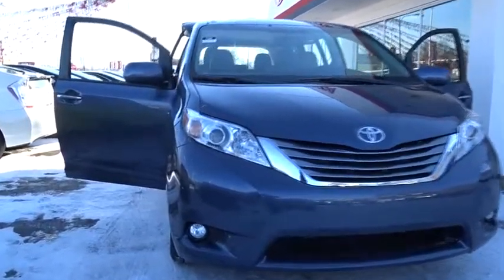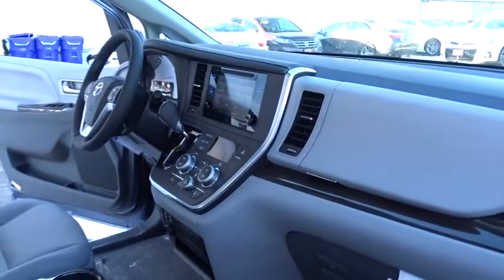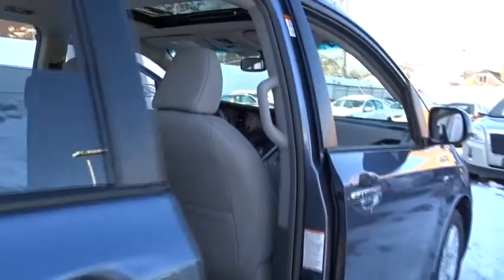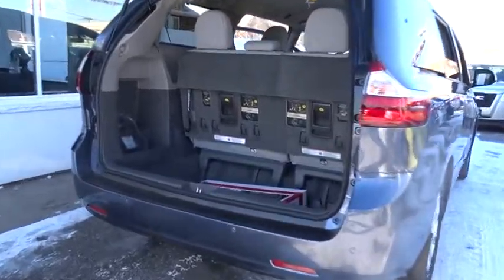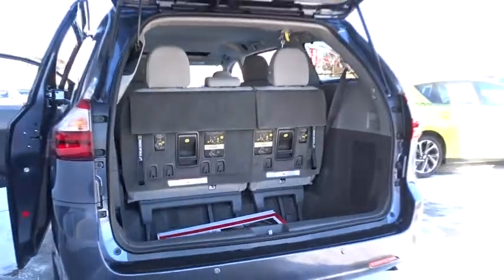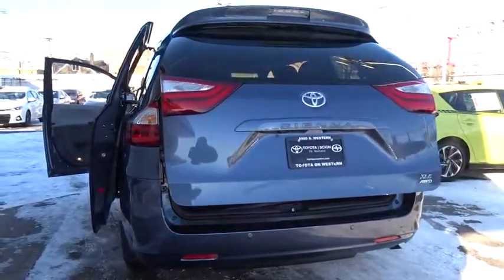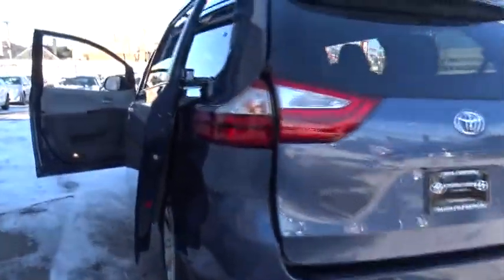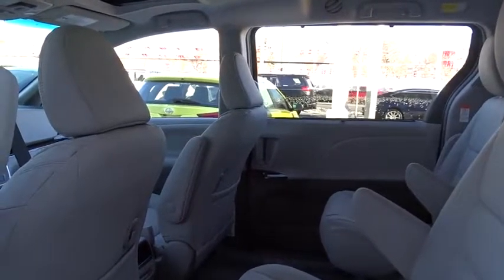2017 Toyota Sienna Countryside, Oak Lawn, Calumet city, Orland Park, Matteson, IL 17405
2017 Toyota Sienna

6941 South Western Ave.